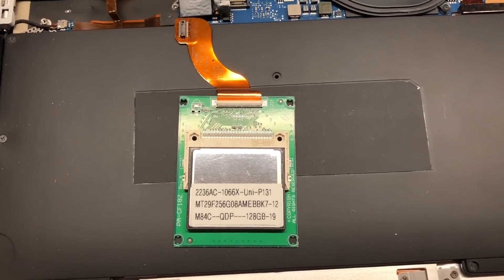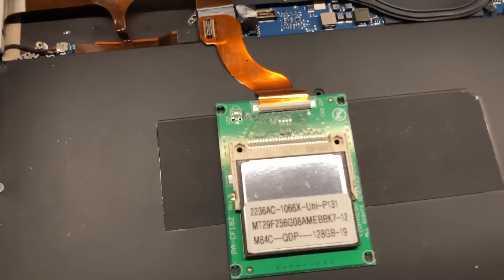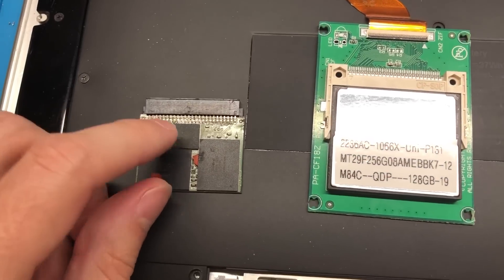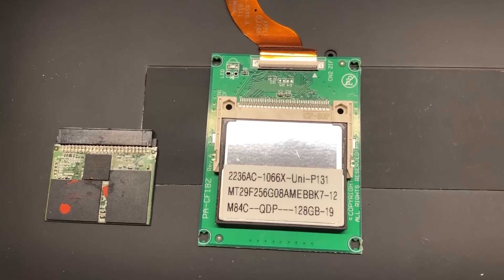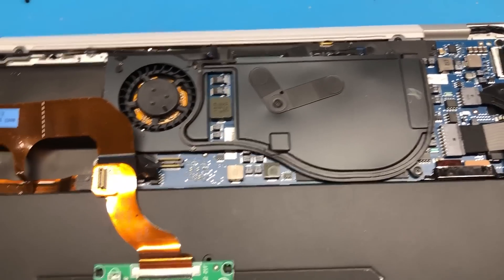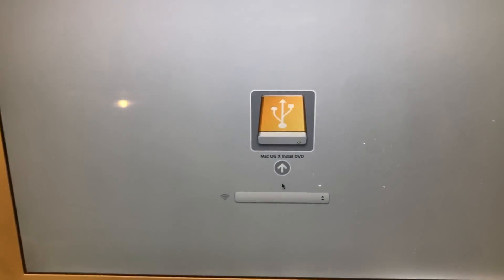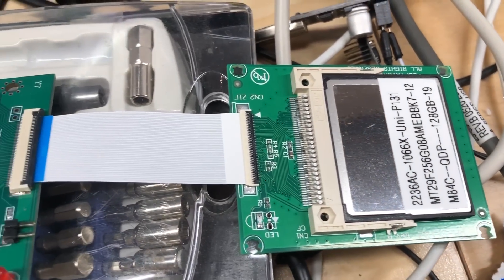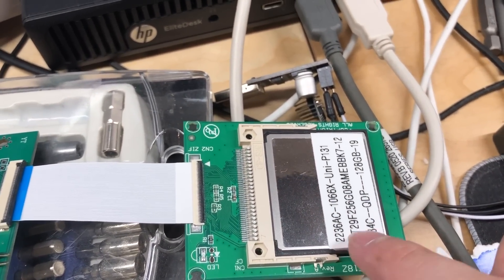How to Re-Program a CF Card for Greater System Compatibility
In this video, I go over the process of re-programming the firmware of an SM2236-based compact flash card to allow it to work properly on the IDE bus of a much larger array of systems, including allowing it to work properly as a boot disk. Interestingly, in the process, I discovered that the particular CF card I got, despite being sold as a 128GB card, actually had 256GB of capacity after being programmed.